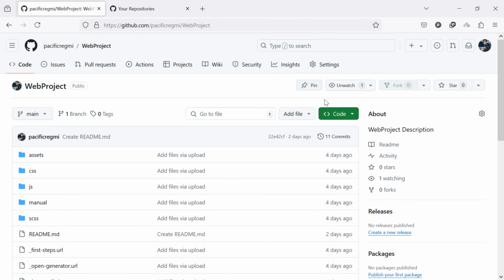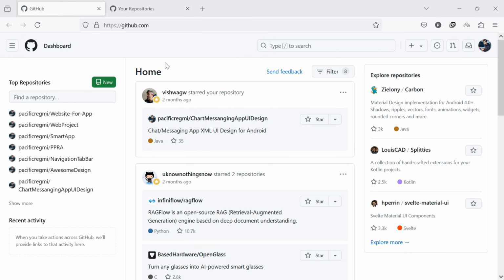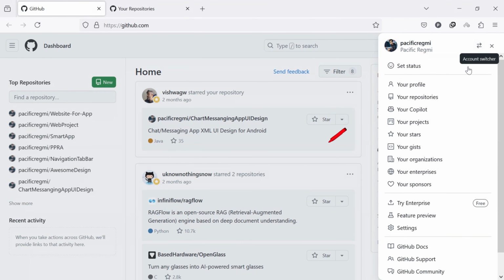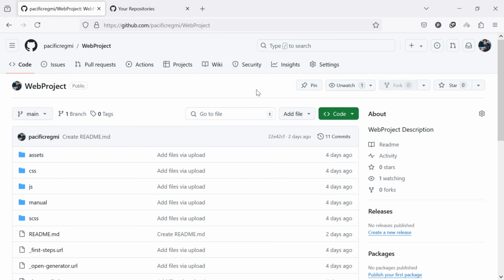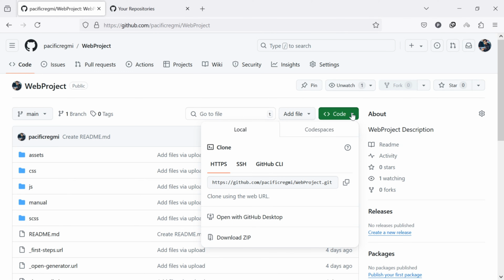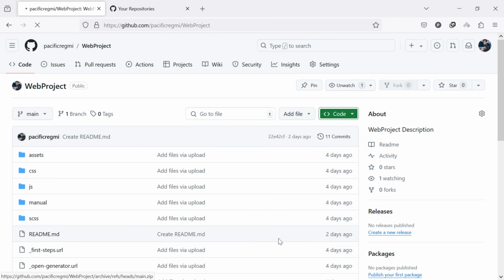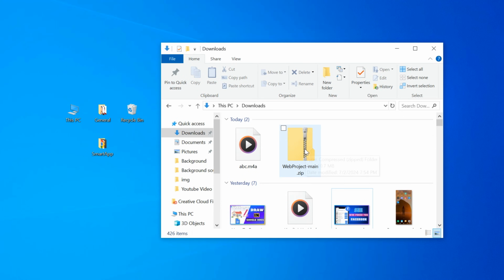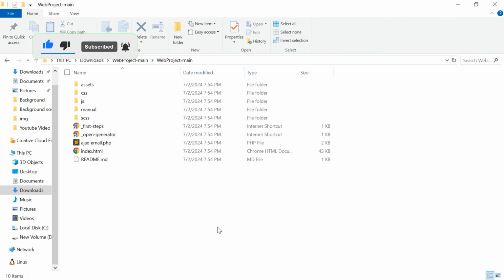How To Download A Project From GitHub | Download Someone GitHub Project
How To Download A Project From GitHub | Download Someone's GitHub Project

Today, I'll guide you through how to download a project from GitHub

If you've been searching for a way to download your or someone's GitHub Project, you've come to the right place.

Downloading a project from GitHub involves obtaining the files and directories of a repository from GitHub to your local computer.

This can be done in various ways, such as downloading a ZIP file, cloning the repository using Git, or using tools like GitHub Desktop.

The downloaded project includes all the source code, assets, documentation, and other files contained in the repository at the time of download.

By downloading the project, you can work on it without needing a continuous internet connection.

🔶STEPS🔶
To download any project from GitHub,
1. Open GitHub.com in your computer web browser.
2. Navigate to the project you want to download.
3. You can use the search box at the top of the page to find any public project.
4. If the project is one of your own or a fork of another repository, you can find it in your repositories section.
5. Click on the green "Code" button at the top right of the project.
6. In this dropdown menu, click on "Download ZIP."

Now, the project will be downloaded to your computer as a ZIP file.

Once the ZIP file is downloaded, you need to extract it. Navigate to the location where the ZIP file is saved on your computer and extract it.

After extracting the ZIP file, you will have a folder containing all the files of the project. Now you can access and work with the project files as needed.

This Video Includes:
⟡how to download code from GitHub repository
⟡how to download zip file from GitHub
⟡how to download unity project from git
⟡how to download a Java and Python repo from GitHub
⟡how to download and run Android Studio project on GitHub
⟡how to download react and angular projects from GitHub